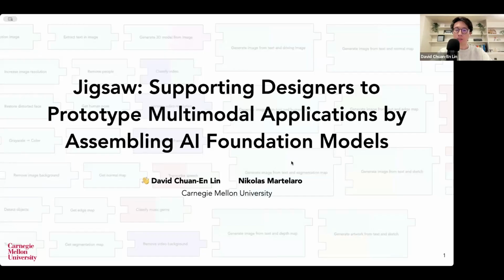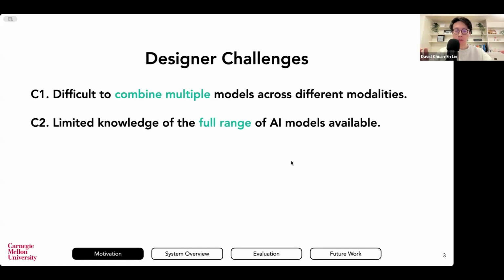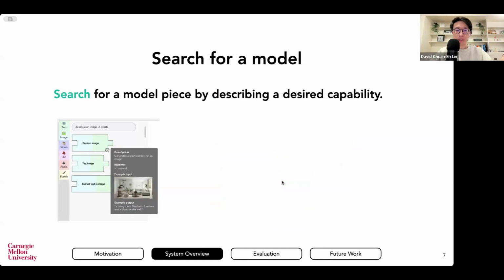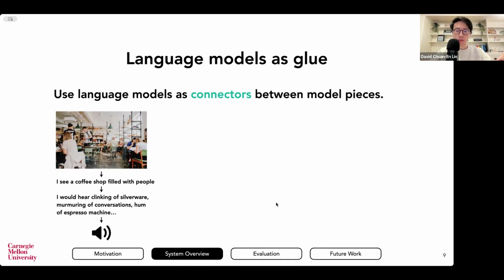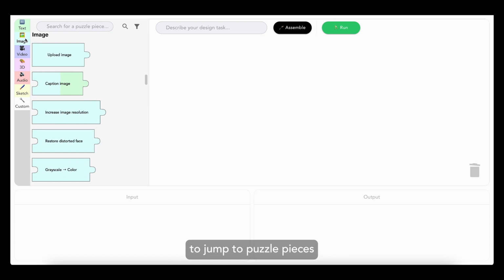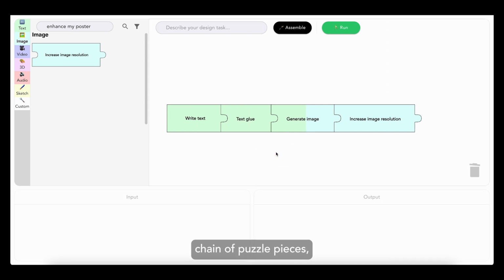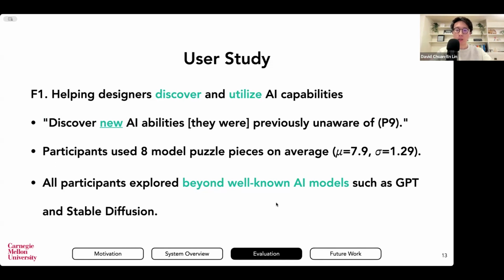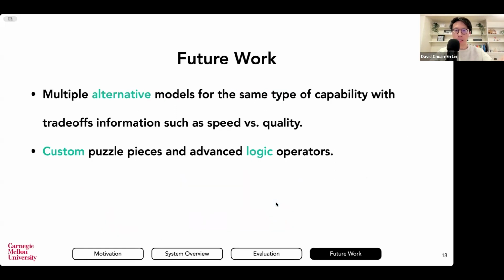Jigsaw: Supporting Designers to Prototype Multimodal Applications by Chaining AI Foundation Models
David Chuan-En Lin, Nikolas Martelaro

Session: AI and Interaction Design

Recent advancements in AI foundation models have made it possible for them to be utilized off-the-shelf for creative tasks, including ideating design concepts or generating visual prototypes. However, integrating these models into the creative process can be challenging as they often exist as standalone applications tailored to specific tasks. To address this challenge, we introduce Jigsaw, a prototype system that employs puzzle pieces as metaphors to represent foundation models. Jigsaw allows designers to combine different foundation model capabilities across various modalities by assembling compatible puzzle pieces. To inform the design of Jigsaw, we interviewed ten designers and distilled design goals. In a user study, we showed that Jigsaw enhanced designers' understanding of available foundation model capabilities, provided guidance on combining capabilities across different modalities and tasks, and served as a canvas to support design exploration, prototyping, and documentation.